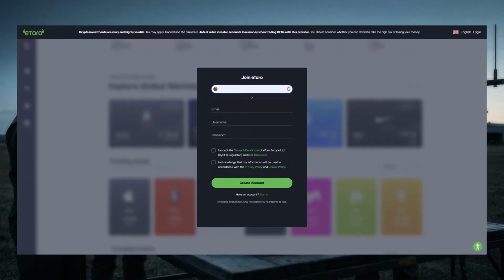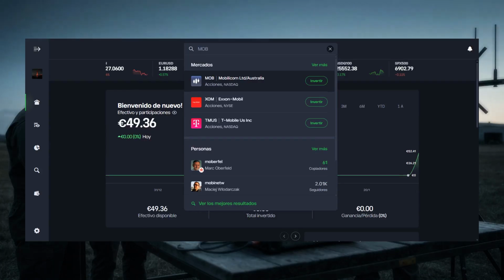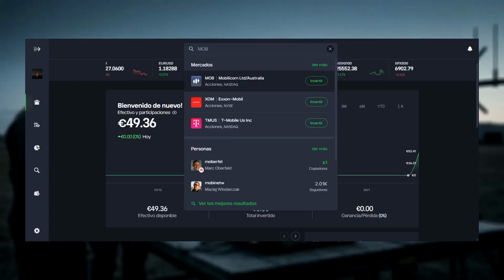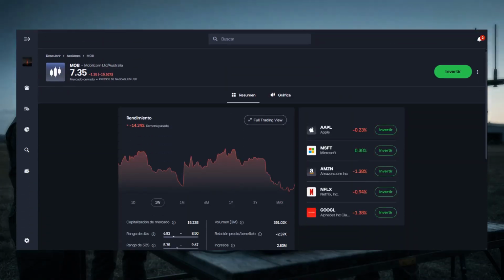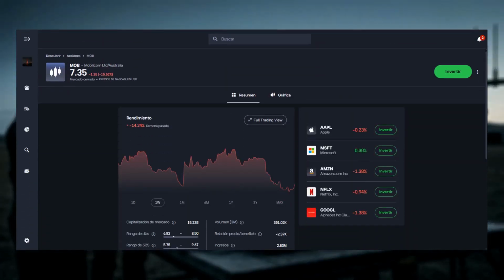How to Buy Shares of Mobilicom Ltd/Australia (MOB)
A short, educational guide showing how to buy shares of Mobilicom Ltd/Australia (MOB) using a retail broker.
Mobilicom Ltd is a technology company focused on rugged wireless communications and secure networking solutions for defence, public safety and unmanned systems. This video shows the practical steps to locate the MOB ticker on a broker platform and place a buy order, illustrated using eToro as an example.
Steps covered: register with a broker, verify your account with ID, add funds, search for the MOB ticker, open the stock page, set an investment amount, review the order and confirm. We also explain what happens if the market is closed or if funds are insufficient before confirming a trade.
In this video we do not make any performance claims or promises about returns. The walkthrough focuses on platform mechanics and practical steps to place a trade.